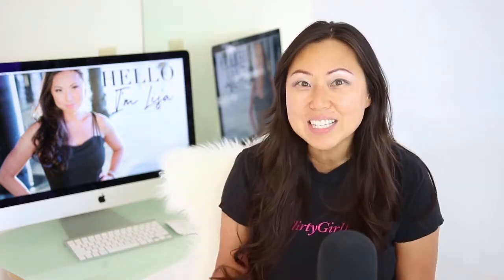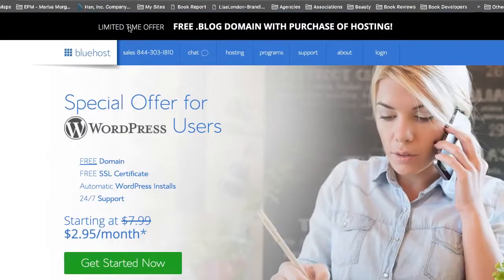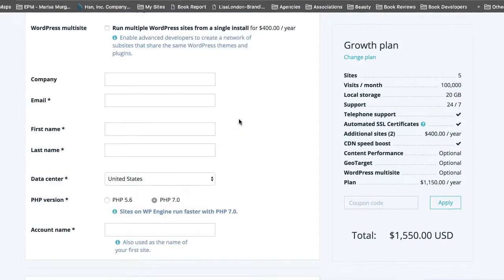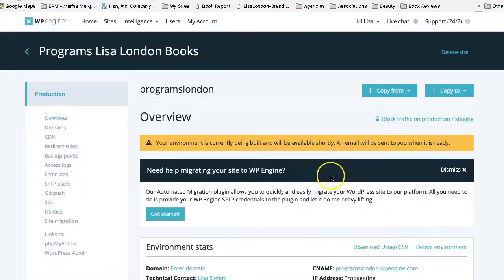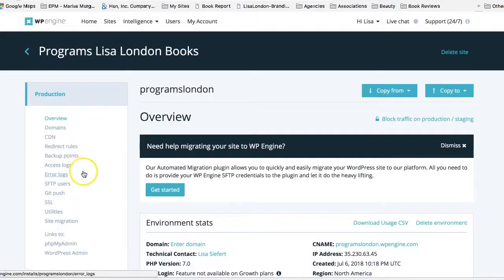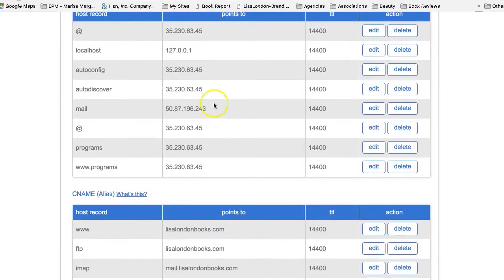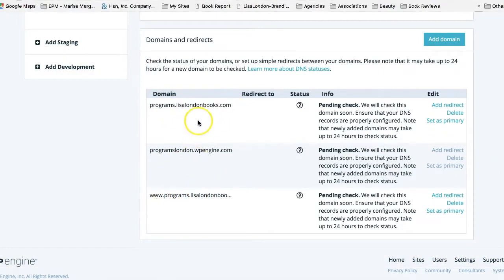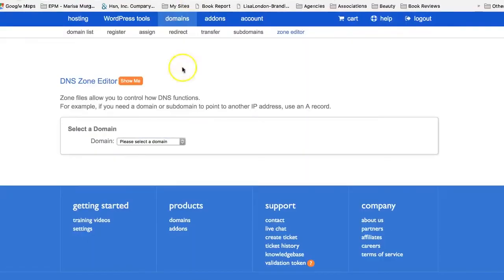TUTORIAL BlueHost to WPEngine Migration Host to move your website from BlueHost to WPEngine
Wondering how to migrate your website over from BlueHost to WPEngine? Let me show you how - step by step. They have some blog posts but honestly, they left a few minor steps out and they did overwhelm me with WAY too much information on what a CName record is, where it comes from, why you need and more extraneous information that just hurt my brain.

If you're a non-techie like me, then you'll appreciate this easy to follow walk through from beginning to end on how to use the WPEngine Migration Plugin and move your website over.

// Why did I switch
I love BlueHost but I love WPEngine even better. It's more reliable, it's faster and it's more secure. But all of those great perks, do come at a price. WPEngine is about 6 x's more per month that BlueHost. But I've recently decided to uplevel my business. I'm no longer in startup stage and having a website that isn't reliable and sometimes crashes is no longer acceptable.

Video By: Lisa Siefert | Lisa London | Indie Marketing | The Romance Roadmap